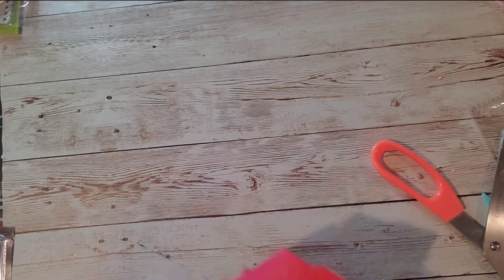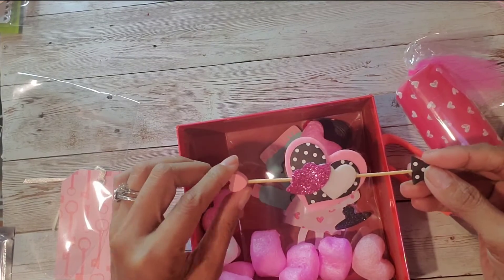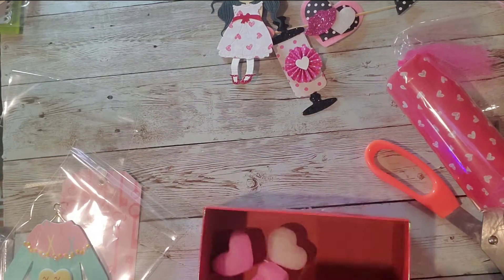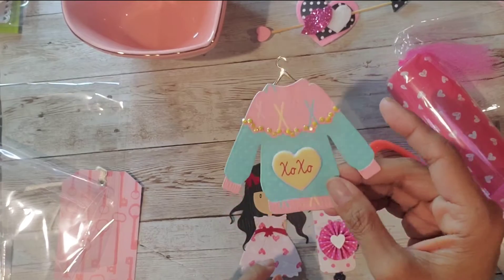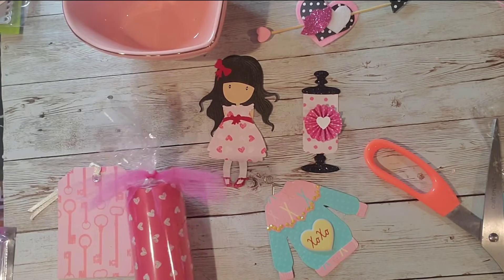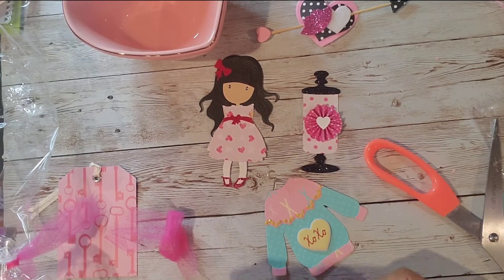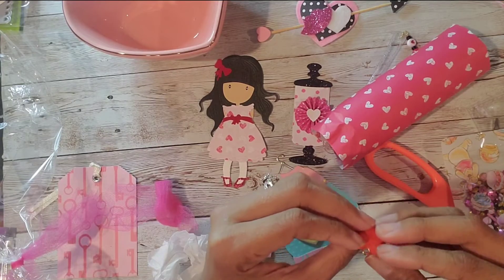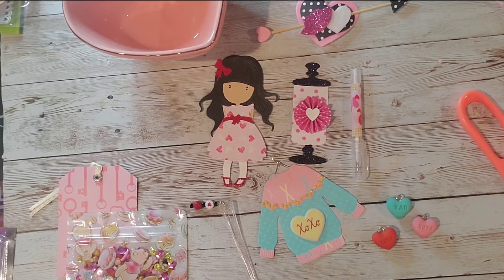Entry#3 from Desi!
Thank you so much Des for thinking of me and the adorable happy mail. Please let me know if this counts as your entry so I can put your name on my list!

Friends, please check out Des's channel here on YT. She is a wonderful friend and amazing crafter!